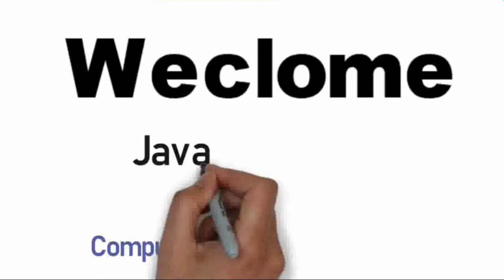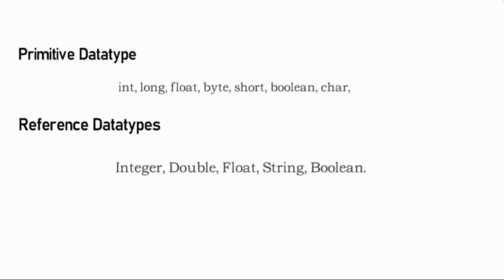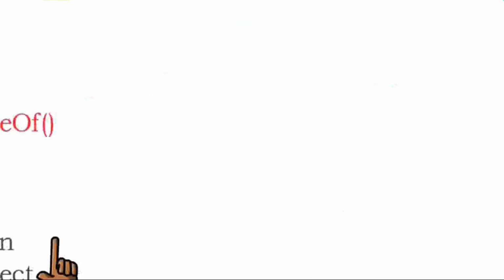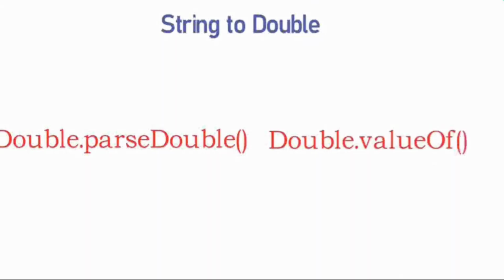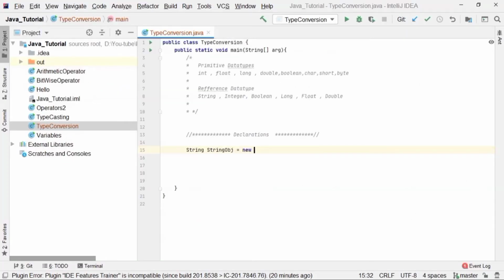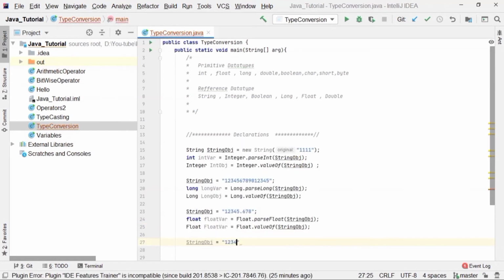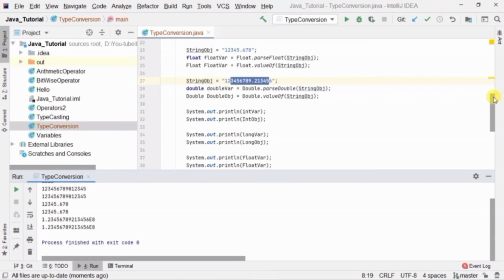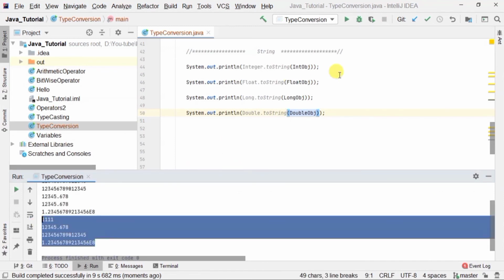Java tutorial for beginners - 8 | Java Type-conversion | String to Integer |Int to String .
00:00 - Introduction
00:18 - About conversion of Datatype in Java
00:40 - Reference Datatype
00:56 - Integer Reference Datatype
01:17 - Long Reference Datatype
01:42 - Double Reference Datatype
02:02 - Numbers to String
02:24 - Programming to convert String to Number.
03:42 - Programming to convert  Number to String.

🚀Learn Java programming for a career in App Developing , & web development , Applications.

🔔Click The Icon "Select All" Get New Videos Updates

And  computer coder is available in instagram do Share your thoughts , questions in the following Instagram page 👇🏻👇🏻

❤️About Computer Coder,
Hi! I’m Hari .This channel will give you information about Programming languages , python ,Java , computer ,  Internet, Linux tutorials, Tips and tricks in English Language . On YouTube I will sharing my experiences about programming languages with you.